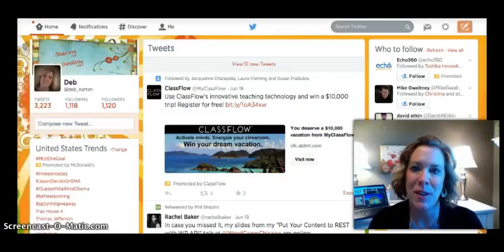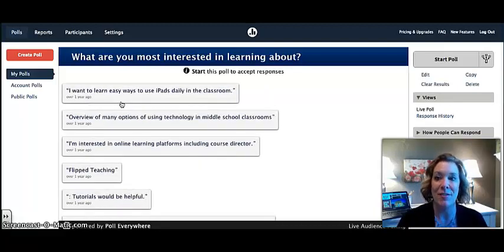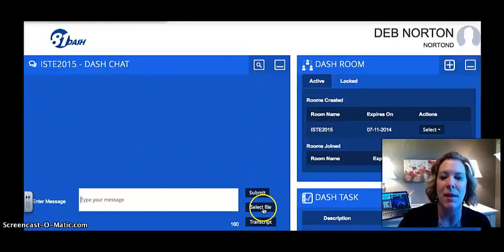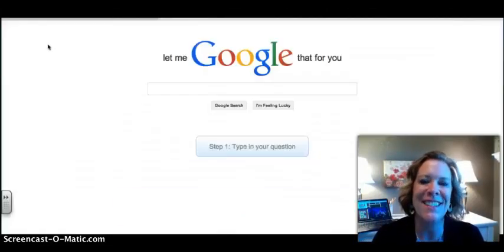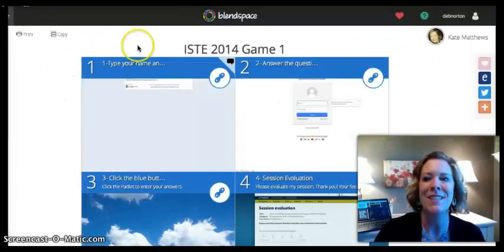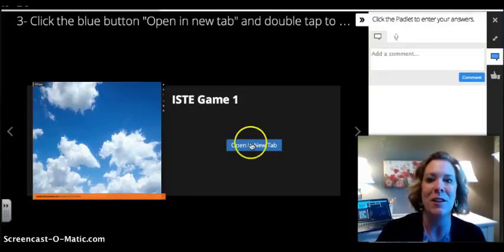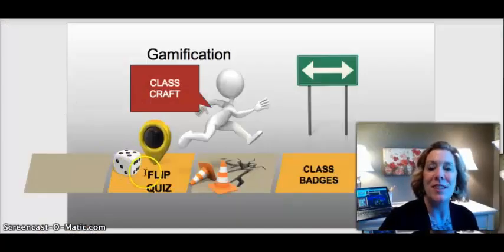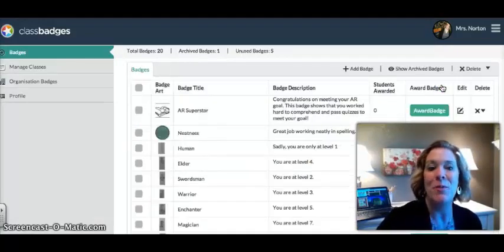ChatwithdebISTE2014 part 1